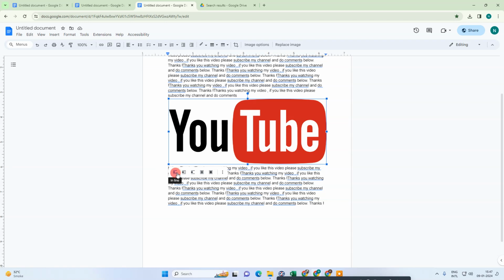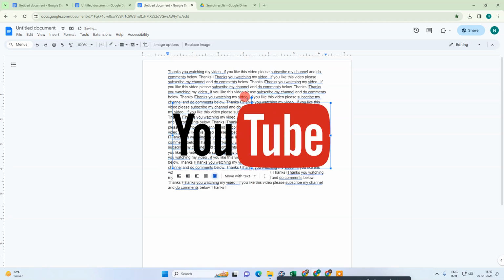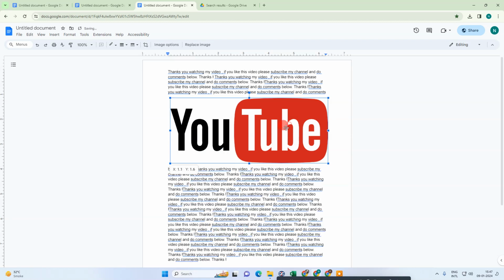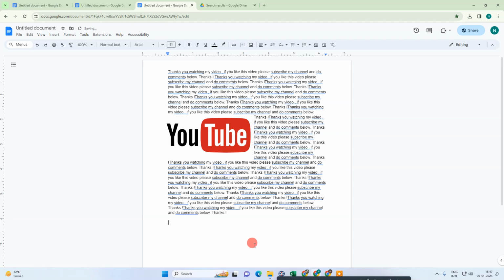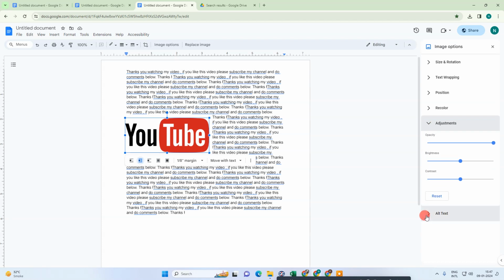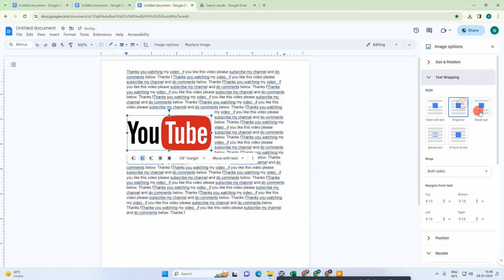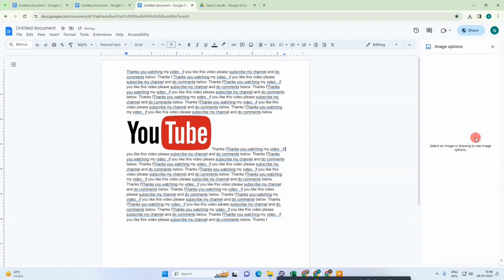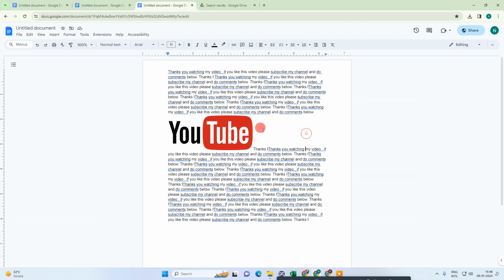How to Wrap Text Around Image in Google Docs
On Google Docs, you can wrap text around an image. Follow this video tutorial to learn how to do it.